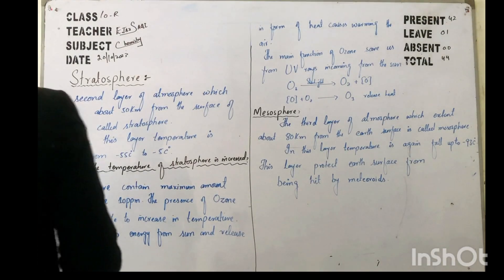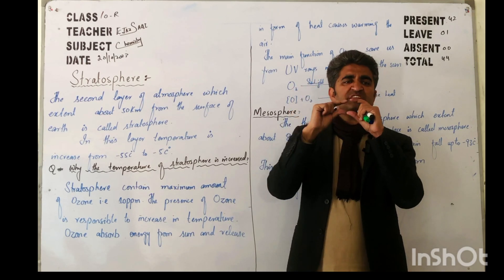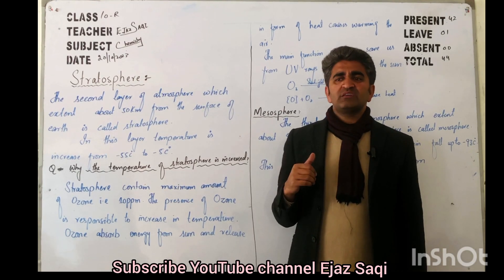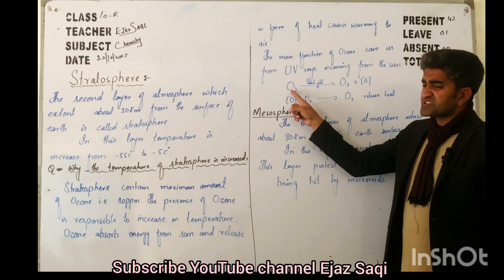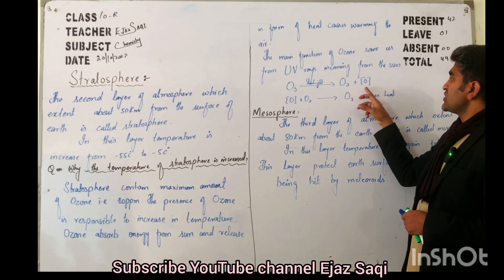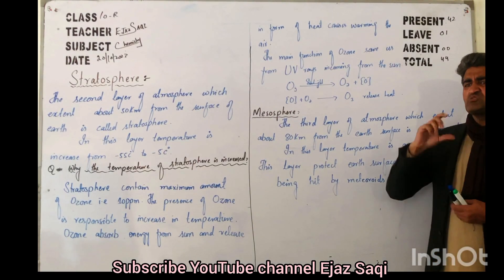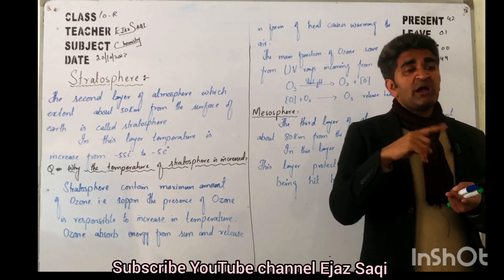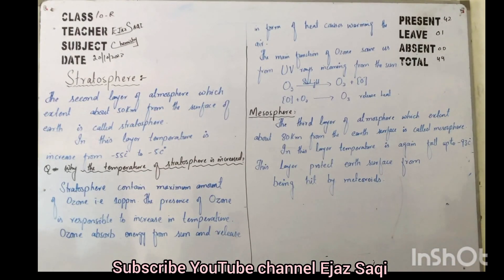Layer of Atmosphere//Stratosphere & mesosphere.